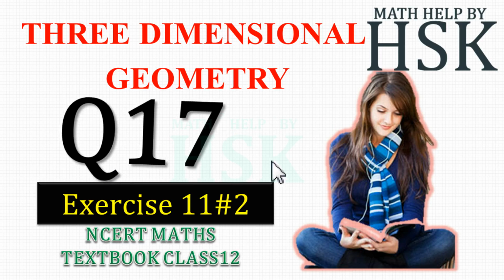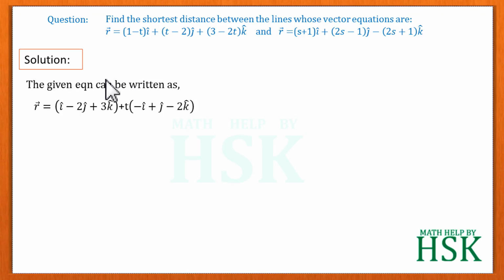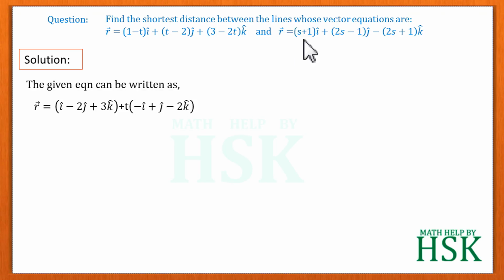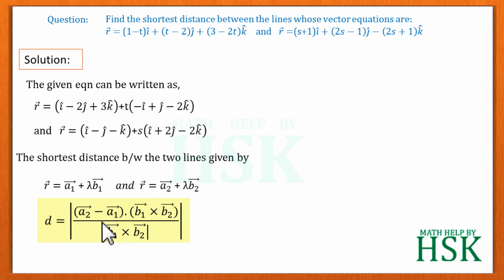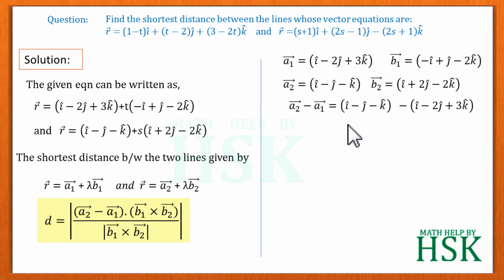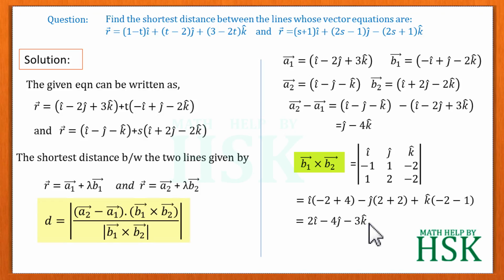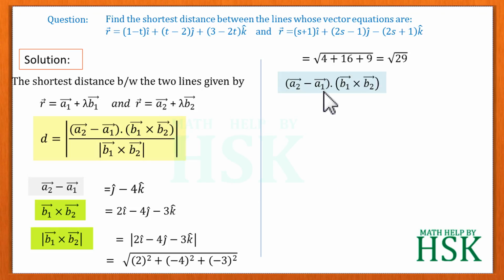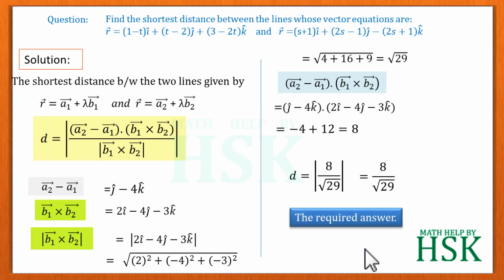q17 ex11#2 class12 ncert textbook solution 3d geometry cbse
this video contains the solution of ncert maths text book class 12 of the chapter 11. three dimensional coordinate geometry

ncert class 12, cbse class 12, 3D geometry, three dimensional geometry, coordinate geomety, vector form of equation of line,
angle between two lines, eqn of plane, distance between the planes, skew lines, coplaner lines, normal form of plane